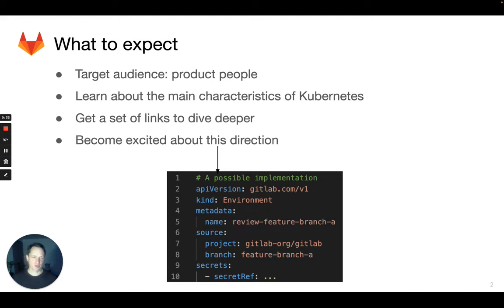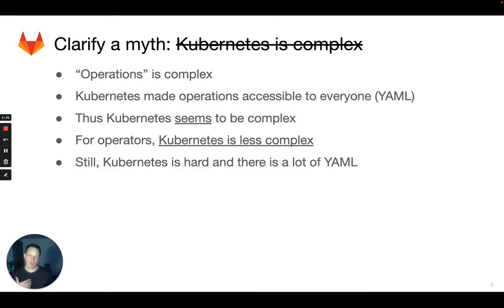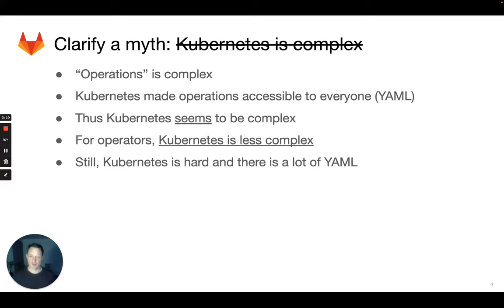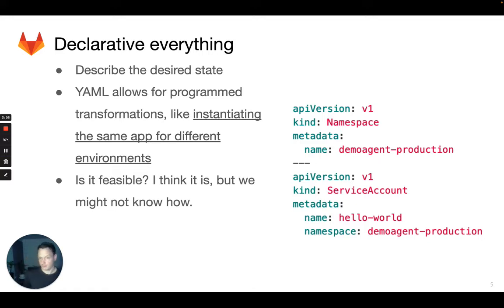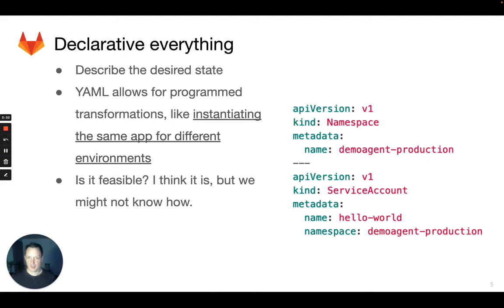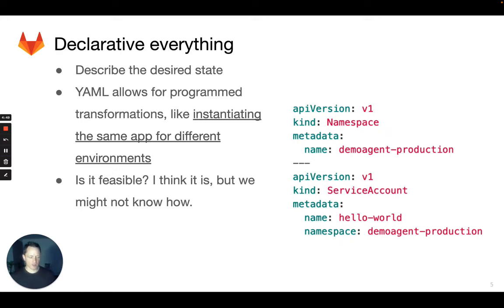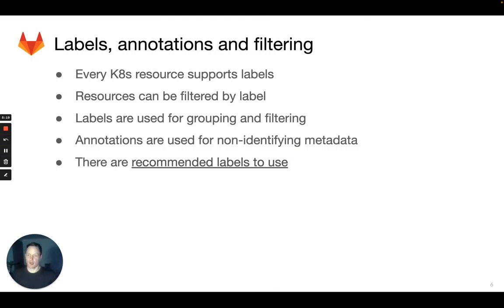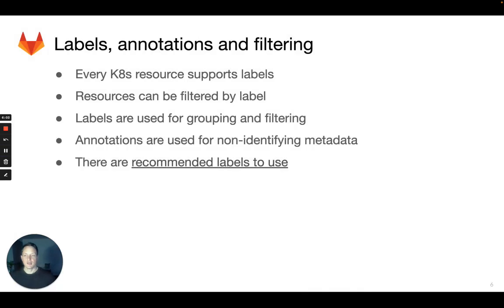Kubernetes for Product Managers Part 1